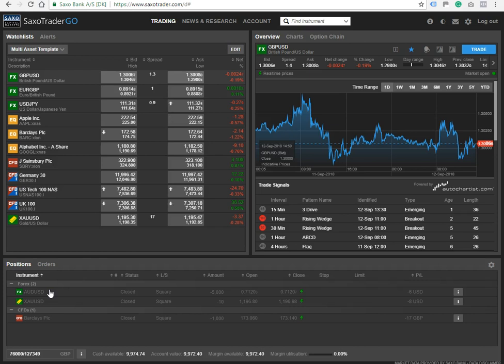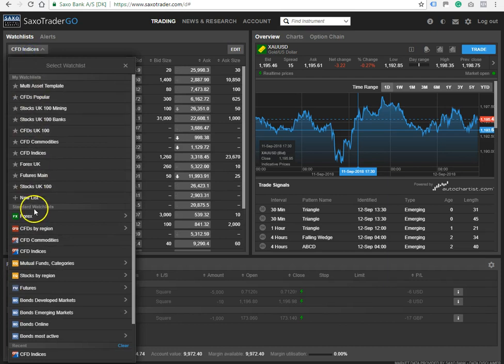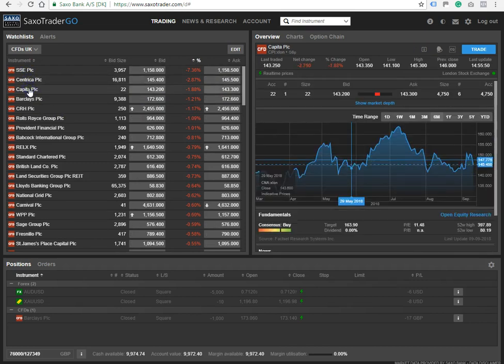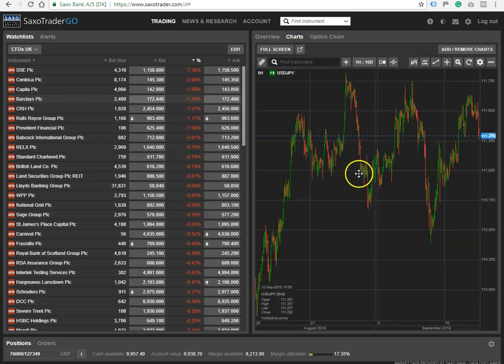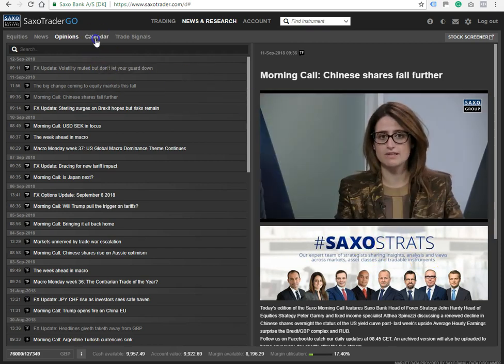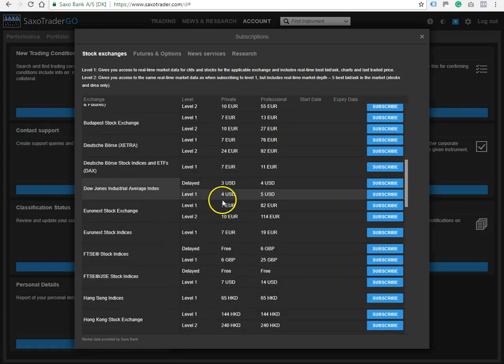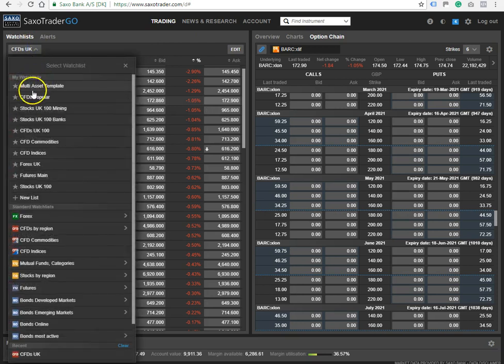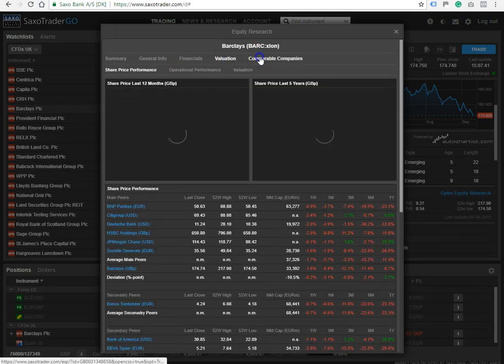Saxo Markets Review - SaxoTraderGo Walkthough - Good Money Guide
Richard Berry reviews and tests the Saxo Markets SaxoTradeGo platform live with £10k to highlight some of the unique features.